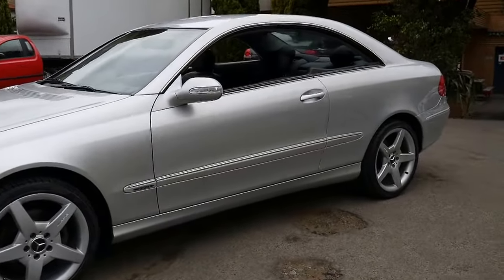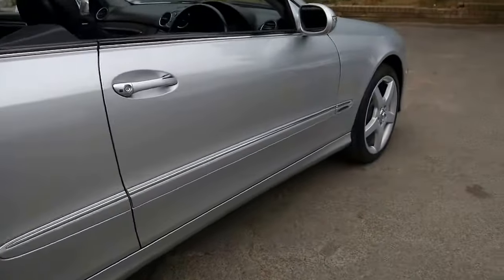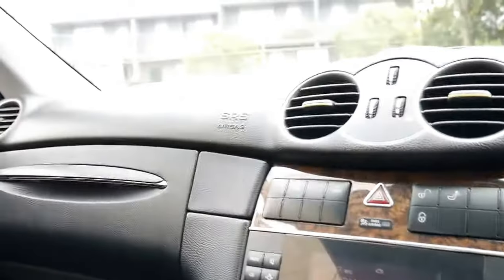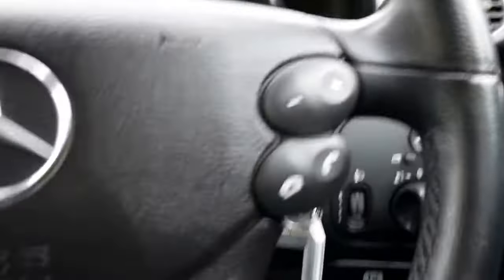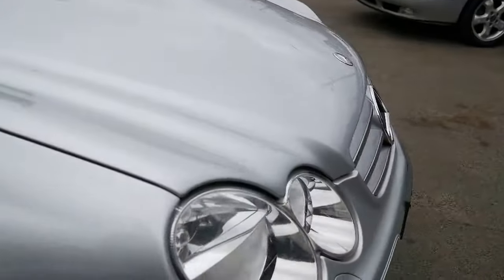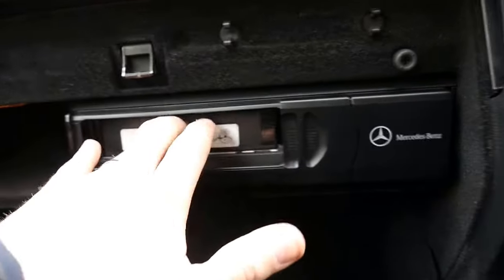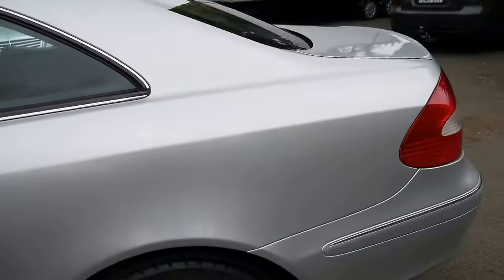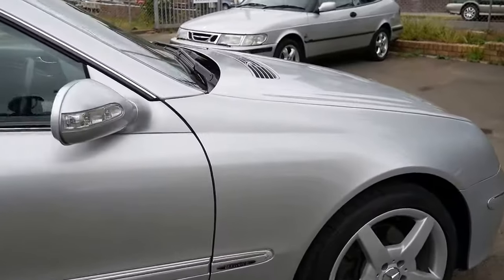2006 Mercedes CLK280 with AMG wheels